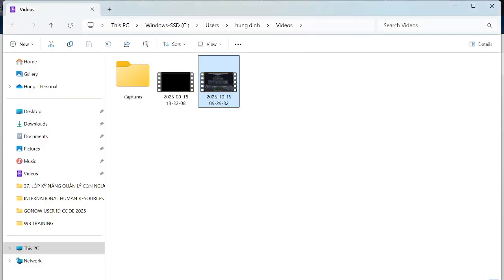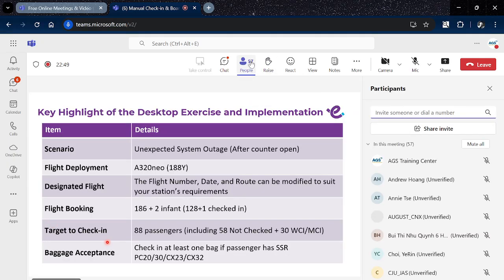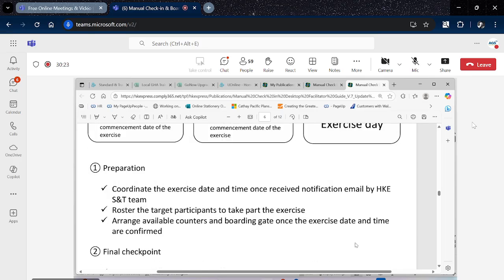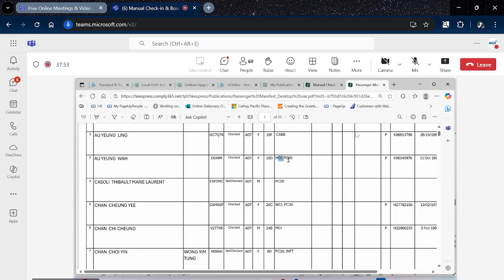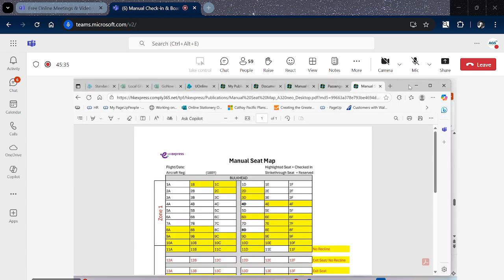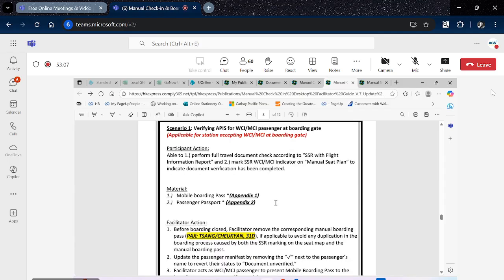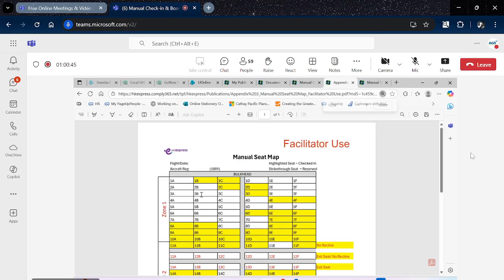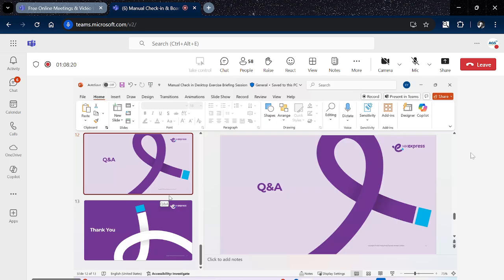HKE - Manual Check in and Boarding Exercises 15 OCT 2025